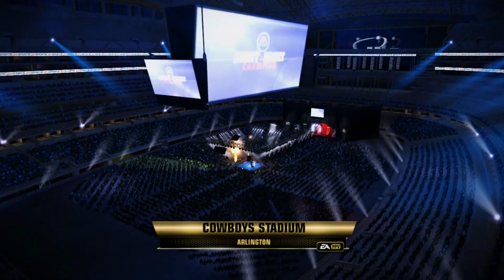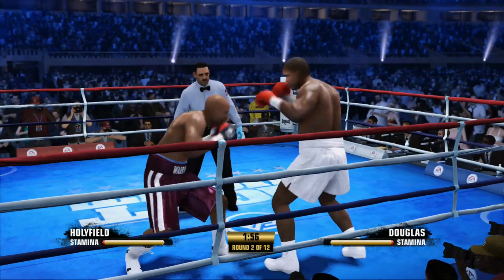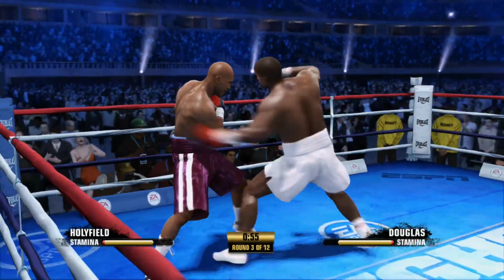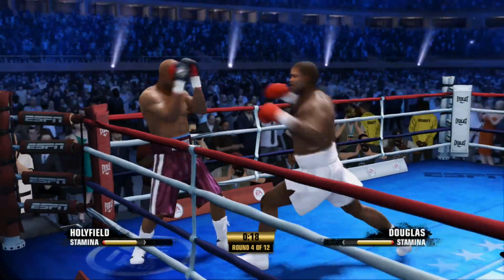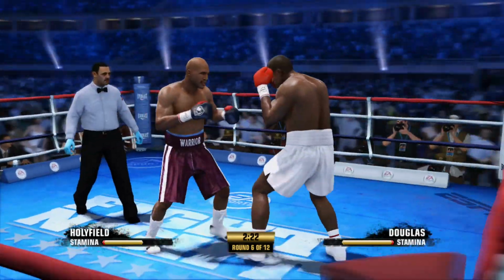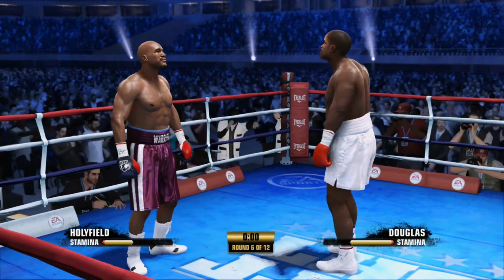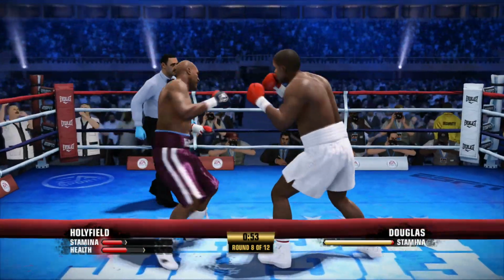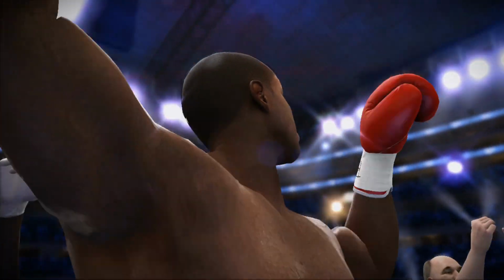FIGHT NIGHT CHAMPION 2020 Evander Holyfield vs James "Buster" Douglas